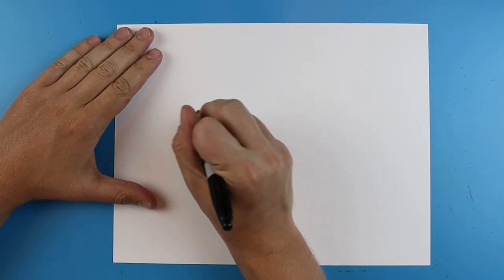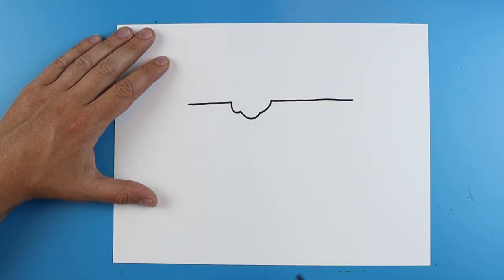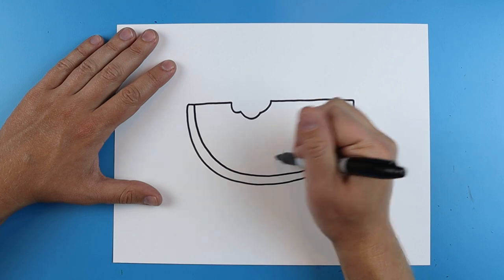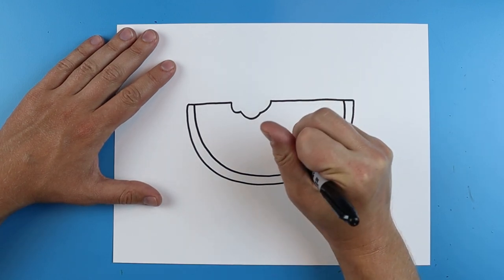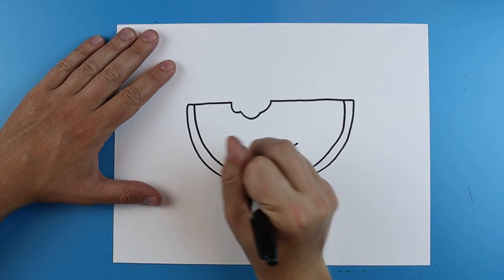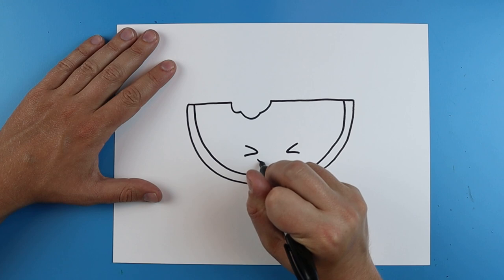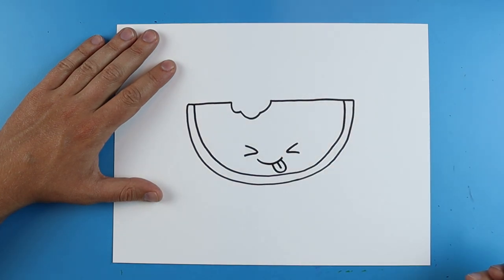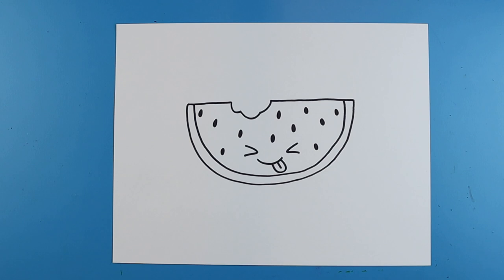How to Draw WATERMELON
Step by step video on how to draw a WATERMELON